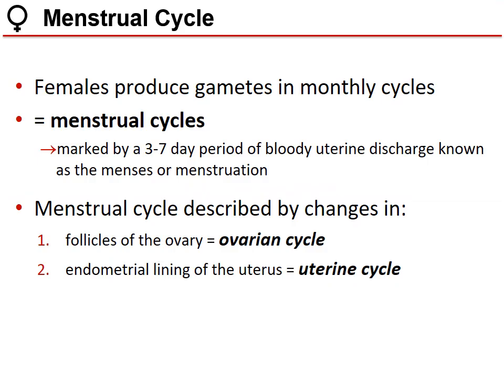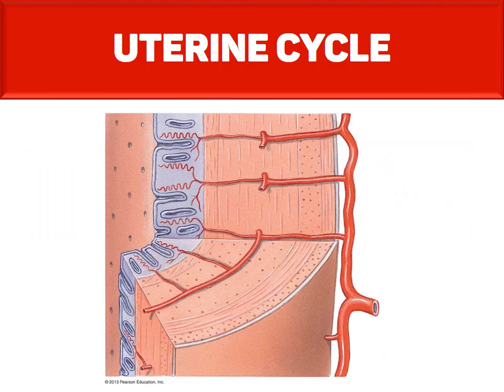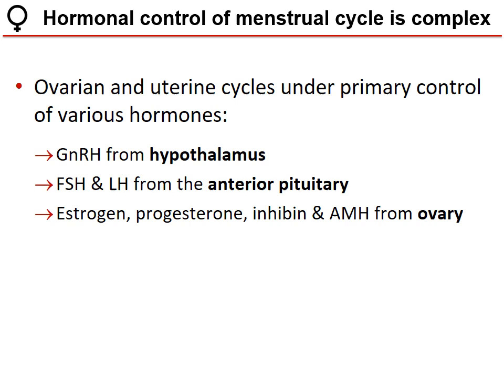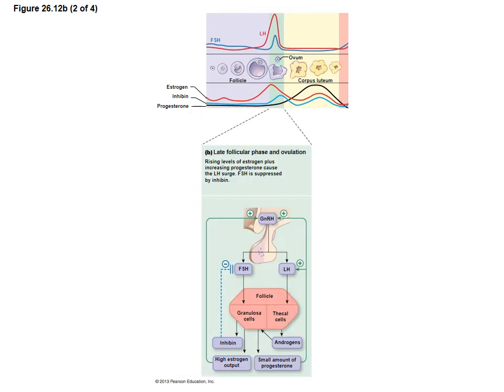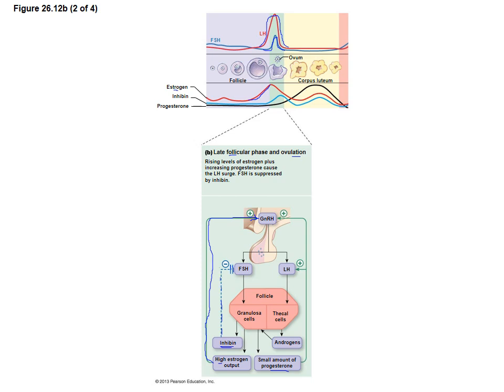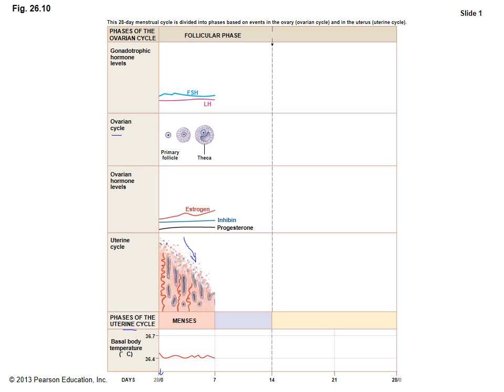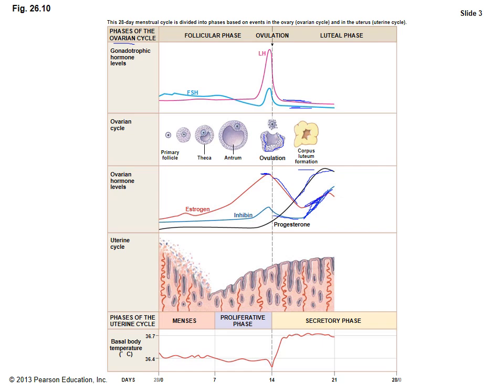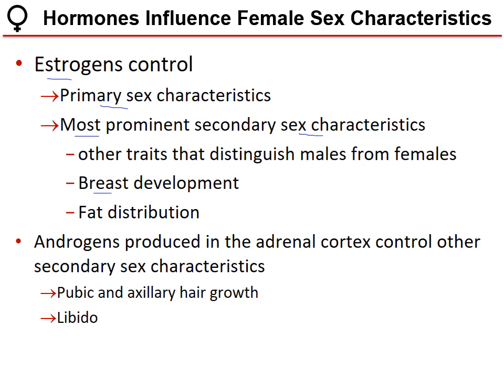Hormonal control - menstrual cycle